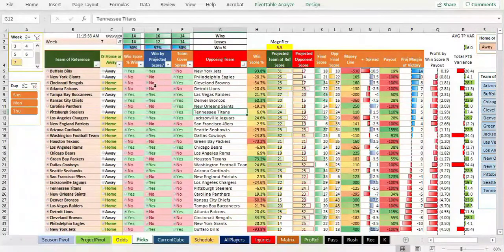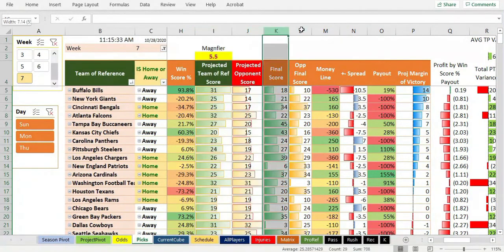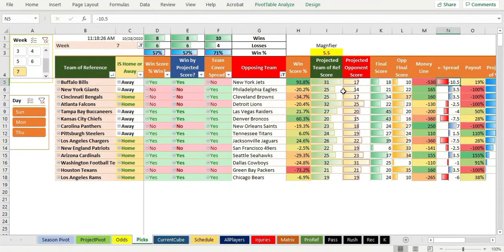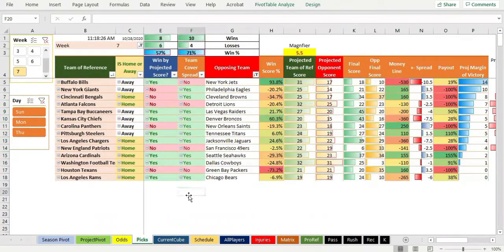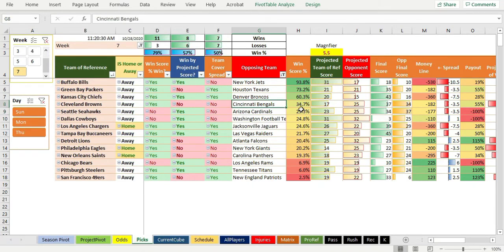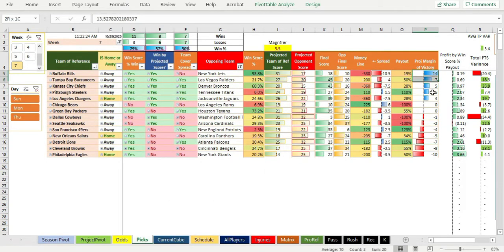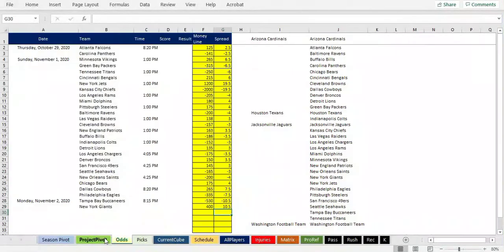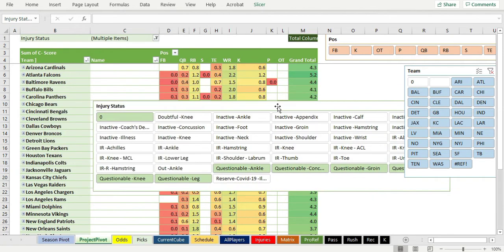NFL Algorithm Week 7 Recap Shows Progress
For information about Week 8, Tell me about your process voting early, what state and how was the experience? You will receive a link to the unlisted Week 8 Preview Video by providing your story in the comments below.